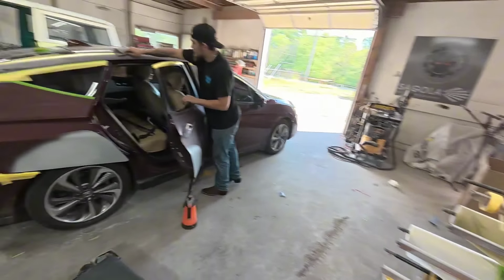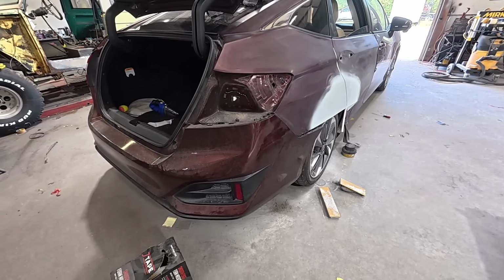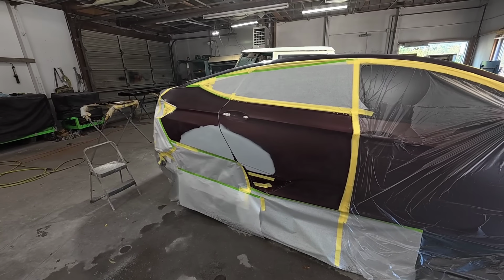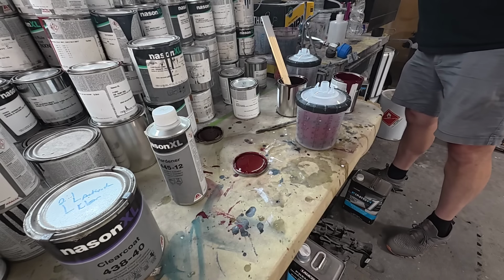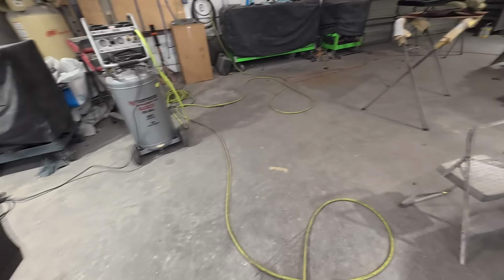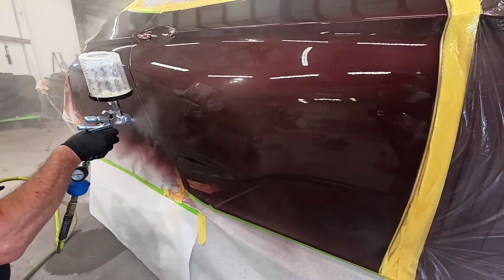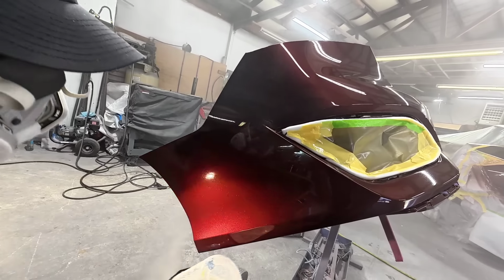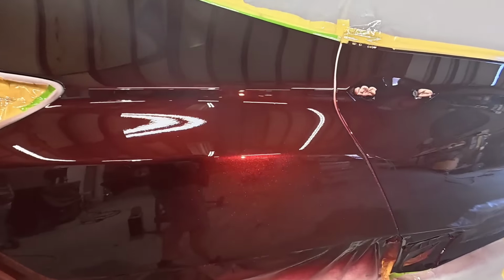I Painted This Car With a Small Compressor (No Paint Booth!)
In this video, I show you how to paint a car at home — using a small air compressor, a new paint gun, and a new clear coat system. I paint a Honda door, quarter panel, and bumper without a paint booth, proving you can still get professional-looking results in a DIY setup.

This is a real-world example for anyone who wants to paint their own car in their garage or driveway. I’ll go over paint gun setup, air pressure, compressor limitations, spraying techniques, and how to get great coverage and gloss even with limited equipment.

Whether you’re restoring your project car or fixing daily driver panels, this guide will show you how to paint like a pro on a budget.

inokraft Drizzle d1

inokraft disposable paint cup system

Dura block kit

 Upol 2253v high build primer/ sealer, and it's a direct to metal product

finish 1 fc710 spot panel clear

 finish1 fc740 overall clear coat

 600 grit sanding sponge

600 flex sandpaper for de nibbling

 flexible sanding pad and paper

paint mixing lid gallon

Inokraft drizzle d1 lvlp paint gun

Tape Caddy Super pack

Upol#9 blender

speedkote color blender

Gunbud spray gun light

Fc740 overall clear coat

Automotive masking plastic

Mirks grey scuff pads

upol#4 adhision Promoter

3m cubitron2 xtract 320 grit

3m cubitron2 xtract 180 grit

3m cubitron2 xtract 80 grit

astro sun light

premium tack cloths

prep solvent

raven latex gloves

3m paint mask

70% isopropyl alcohol

Osmo action 5 pro

Dji mic2